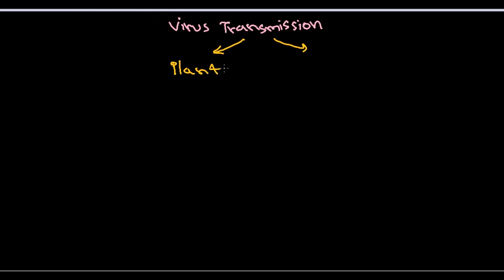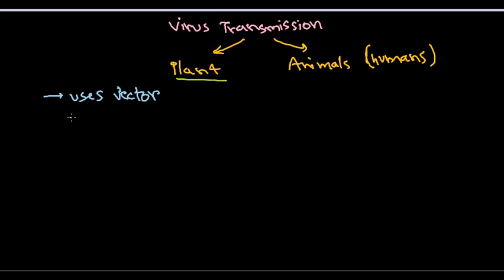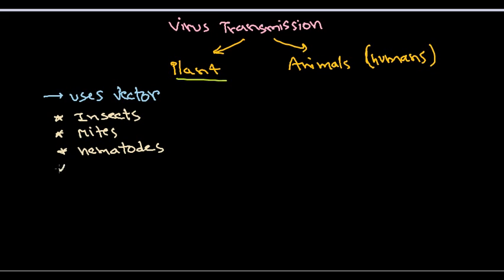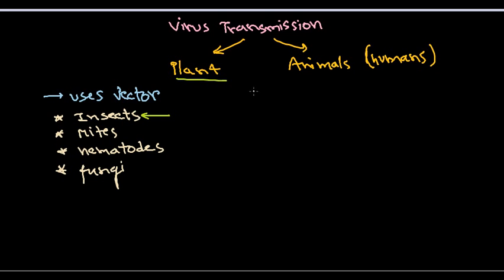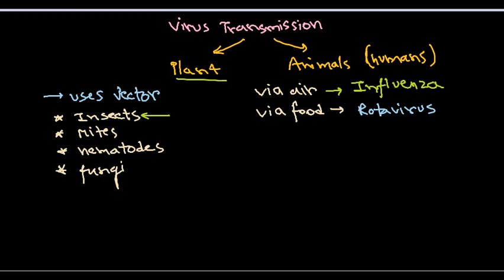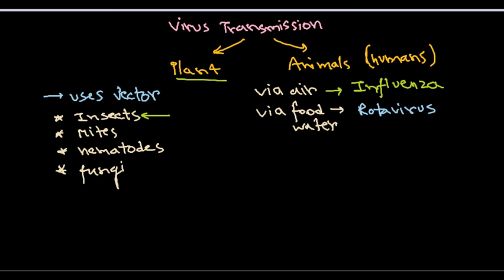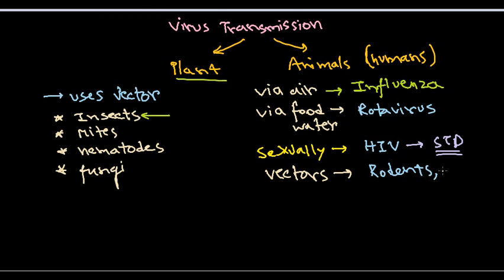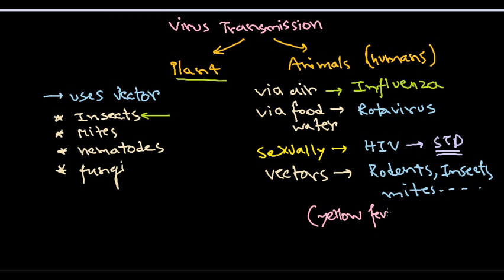19 Virus transmission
This virology tutorial explains the mode of virus transmission and the mechanisms of viral pathogenesis and infection property of viruses.